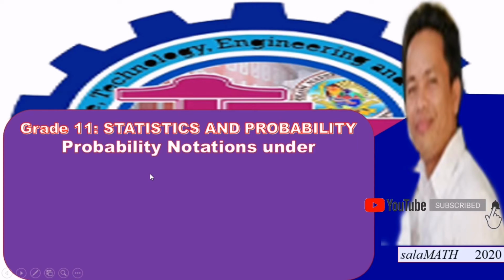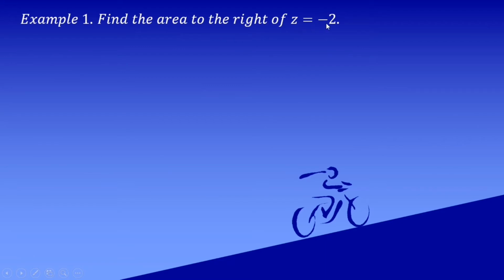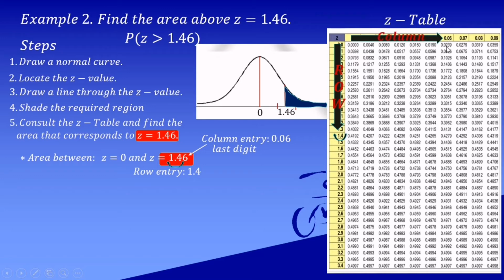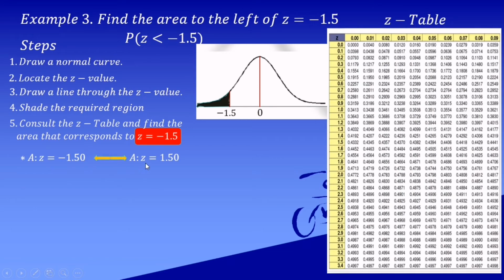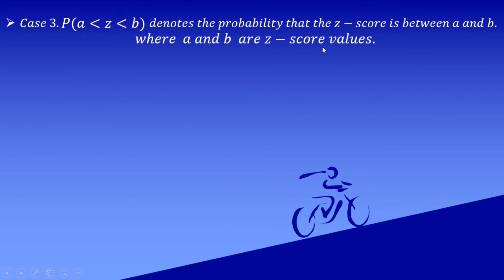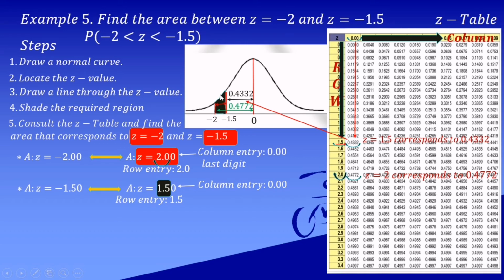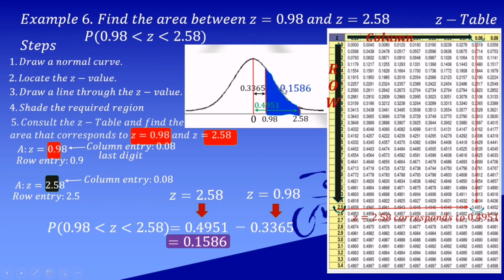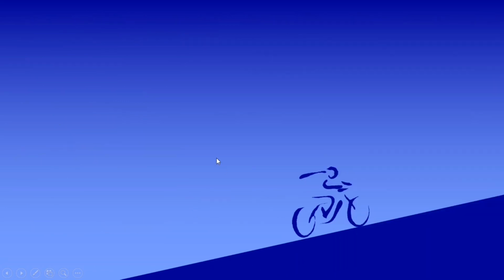PROBABILITY NOTATIONS UNDER NORMAL CURVE (ABOVE, BETWEEN, BELOW) //Grade 11//STATISTICS//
PROBABILITY NOTATIONS UNDER NORMAL CURVE (ABOVE, BETWEEN AND BELOW)

Probability Notations :
P(z greater than a)
P(z less than a)
P(z between a and b)
Steps in determining the Probabilities:
1. Draw a normal curve
2. Locate the z score values
3. Draw a line through a z value.
4. Shade the required regions.
5. Consult the z table.